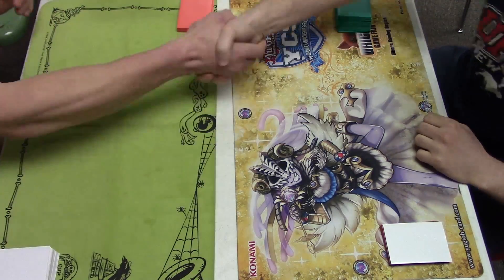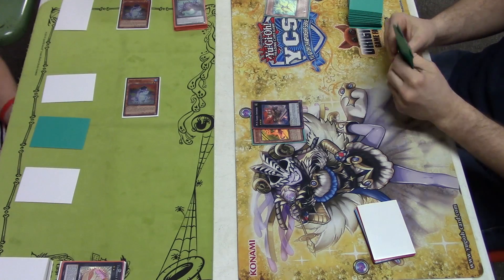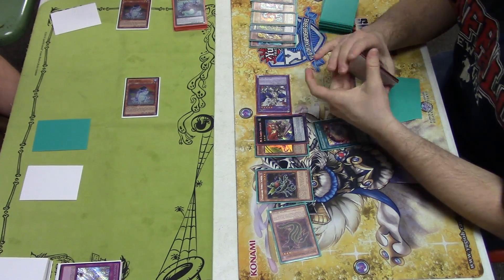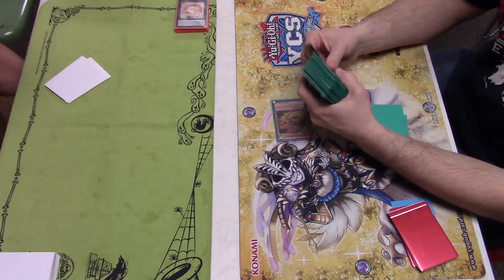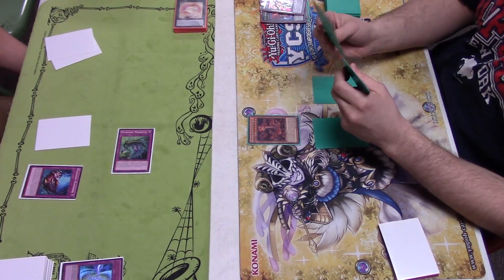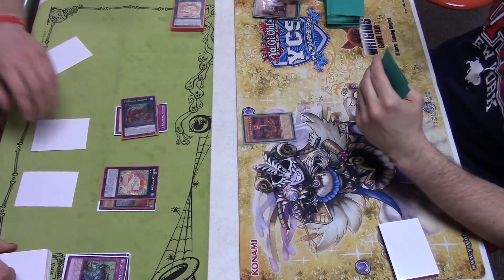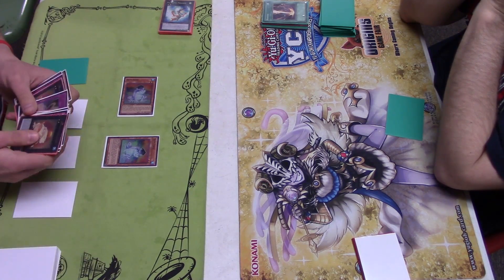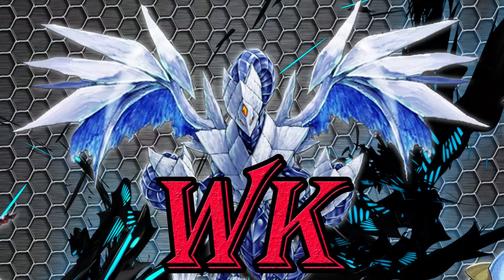Yu-Gi-Oh Paleozoic Frog Vs 60 Card Zoodiac - Full Match (May 2017)